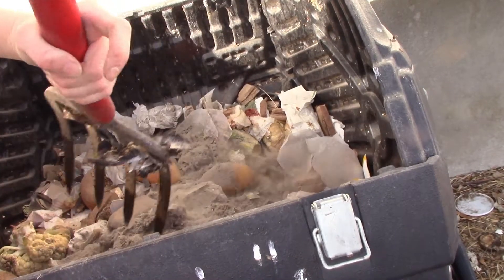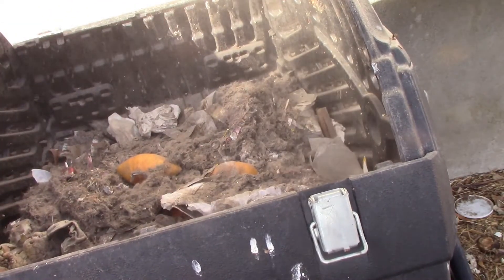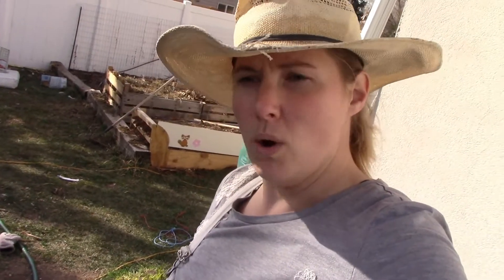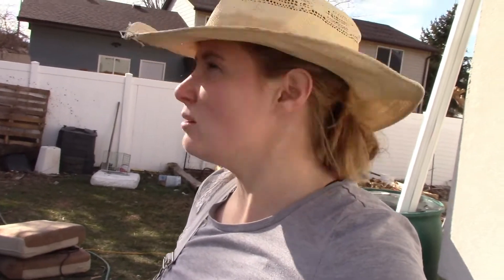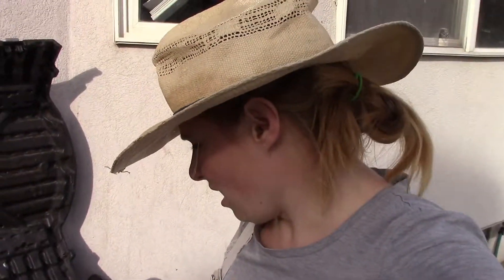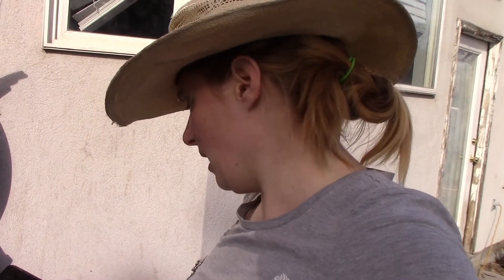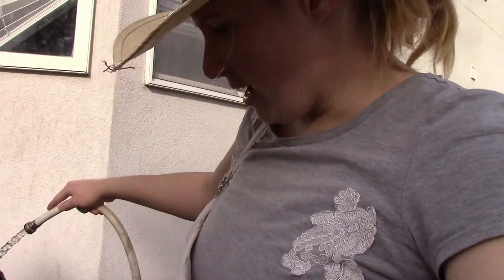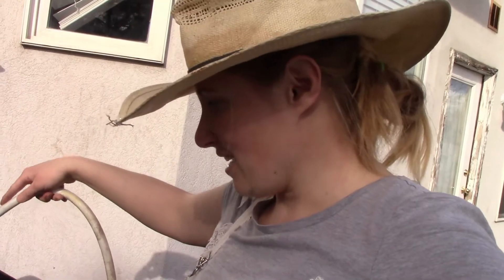More on Compost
It just keeps coming to me.  Advice for your compost pile.